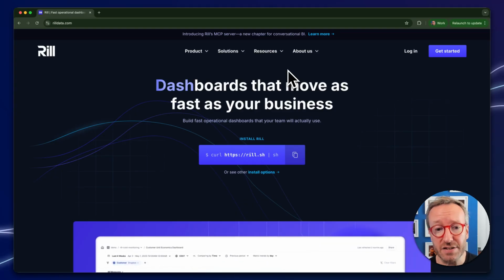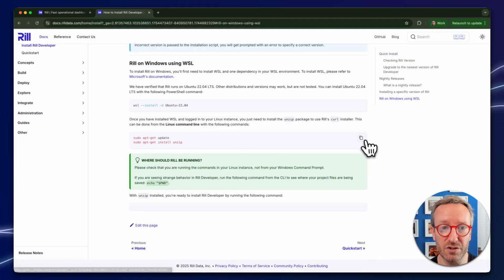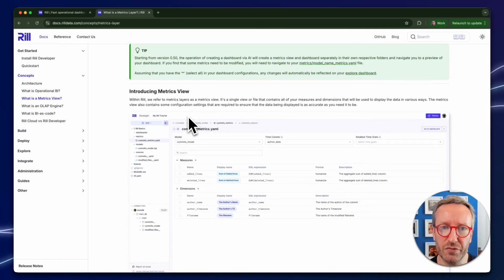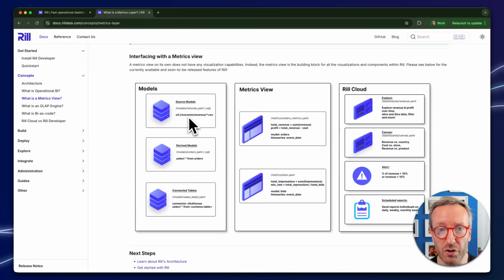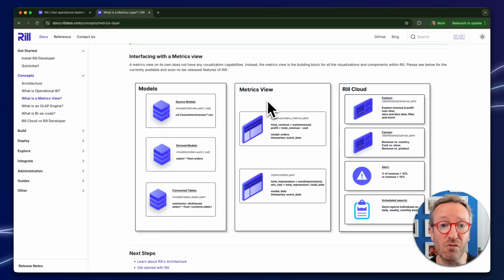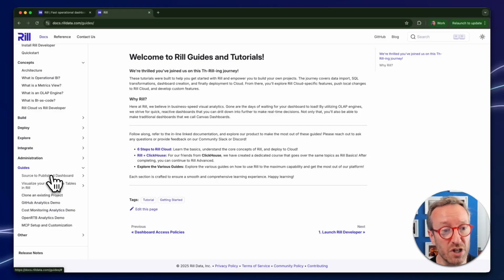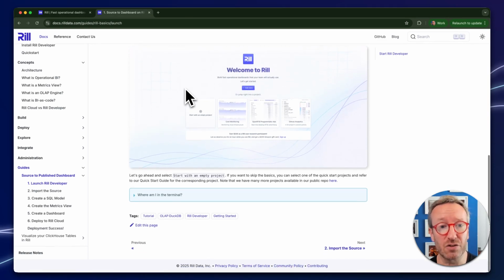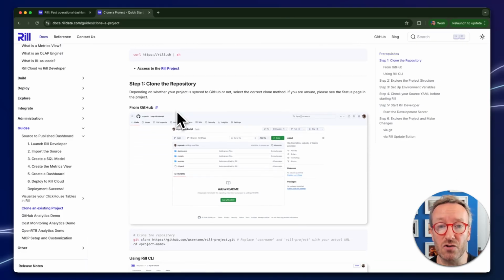Getting started with Rill Developer Introduction